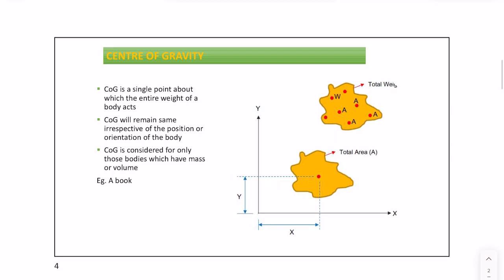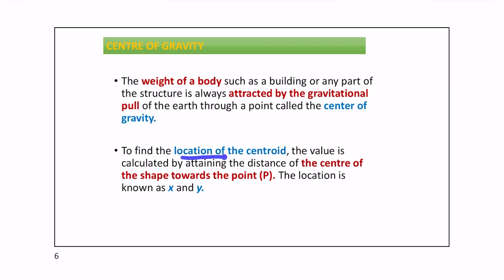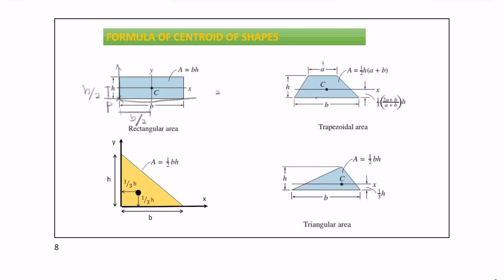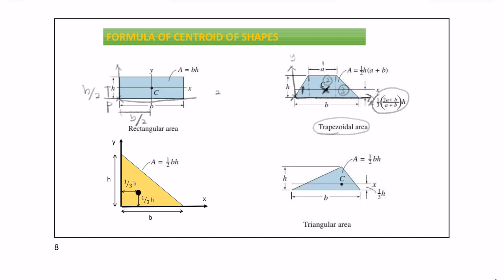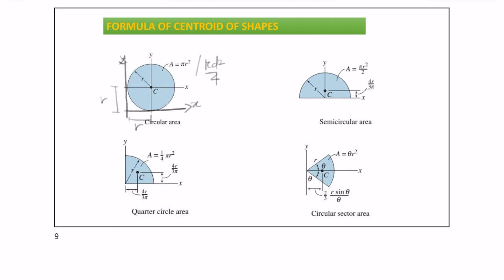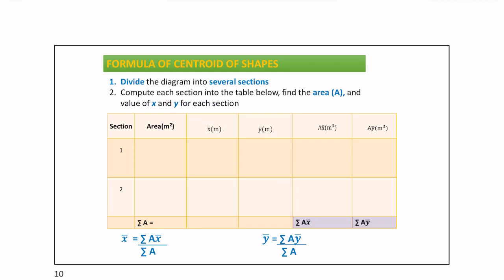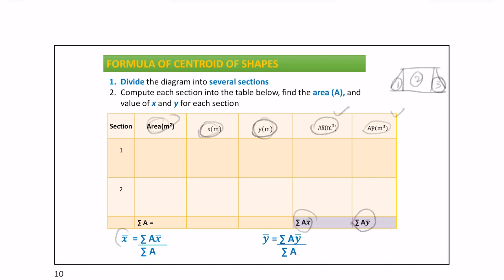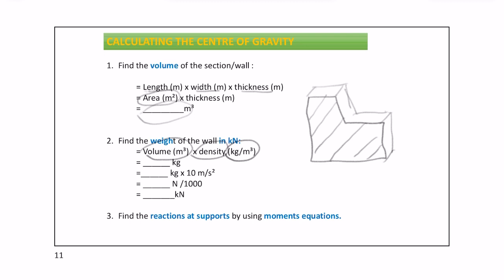Topic 4 - Centre of Gravity